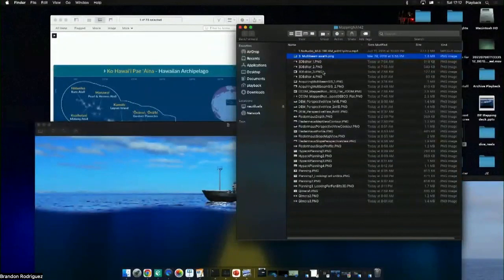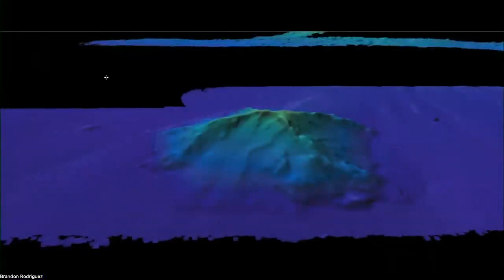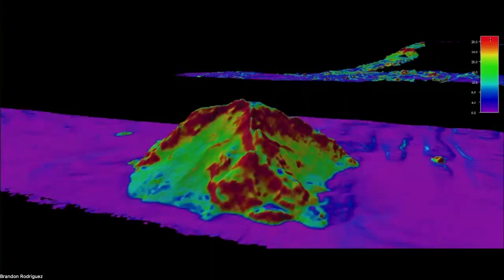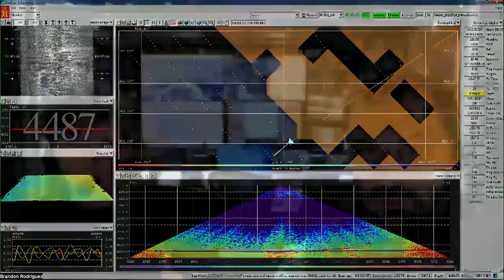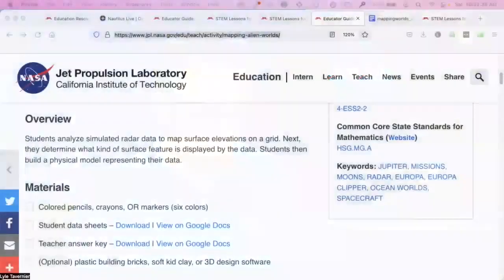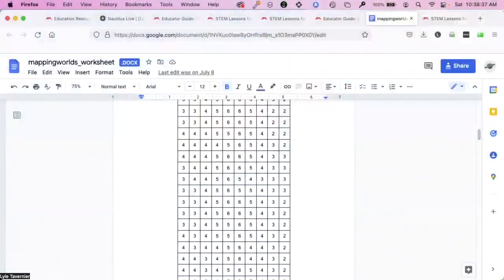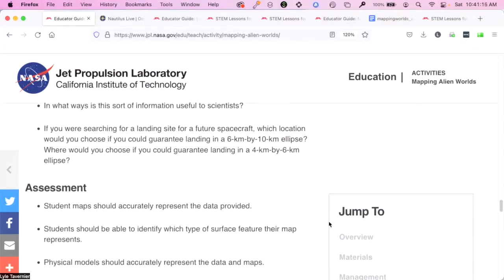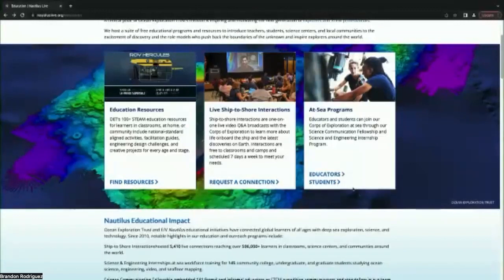Teaching Space with NASA – Robotic Oceanographers